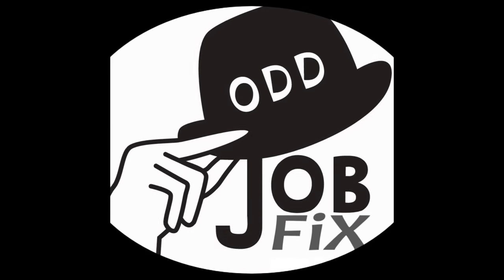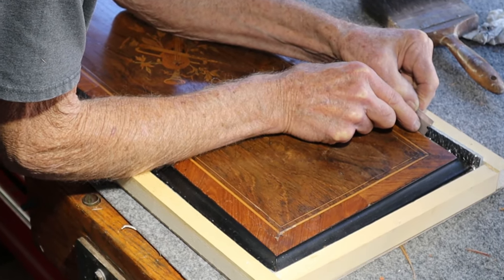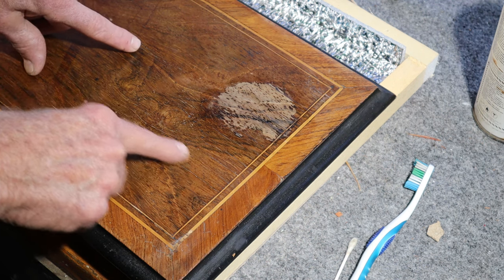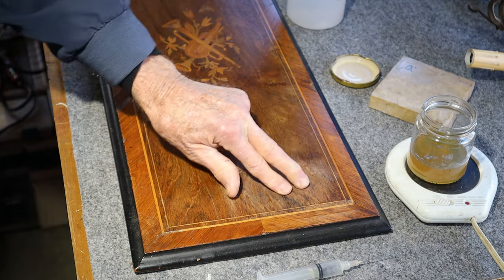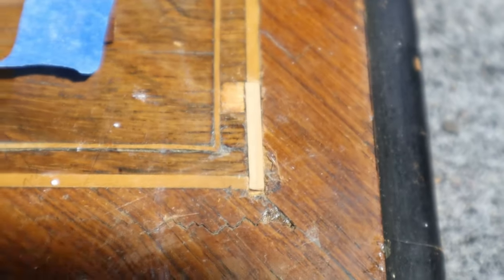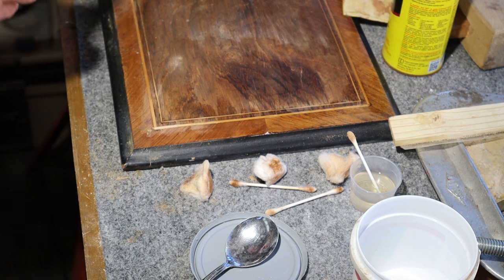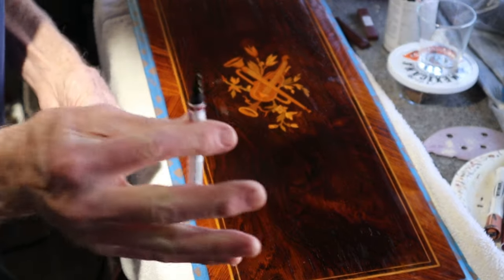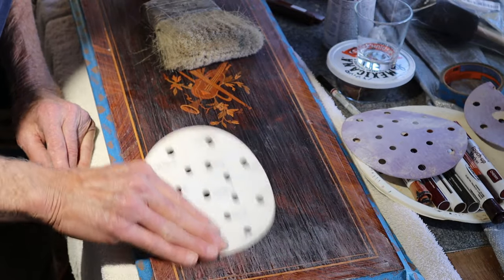Was it ink? Restoration — Rosewood veneer and inlay.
This is restoration of rosewood veneer on a turn of the century music box lid. Sometimes  with a clear finish you can polish it out. If the veneer is damaged then is gets more complicated. In this case the objective was to save the original and not splice in a section. Plus there were some small pieces missing on the edges. The main task was to get the veneer reattached as it had lifted and wrinkled.

As it turns out, rosewood does not respond well to any form of bleach. I got most of the black stain from whatever sat on this that left black in the wood grain. It was a physical removing process not aided by chemicals. Bear that in mind if you happen to come upon a bad stain in rosewood. Most other species will respond to one form or another depending on things like hardwood vs. soft, or heavy tannins vs. lighter woods.